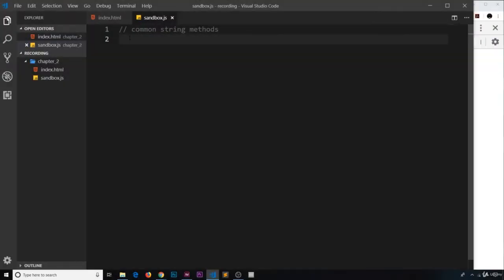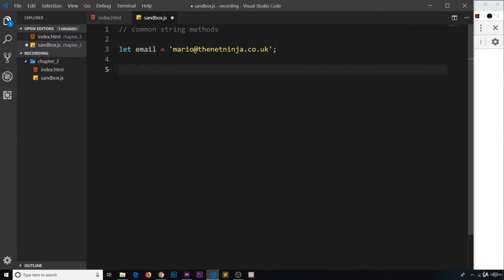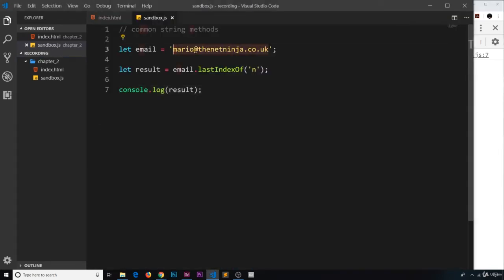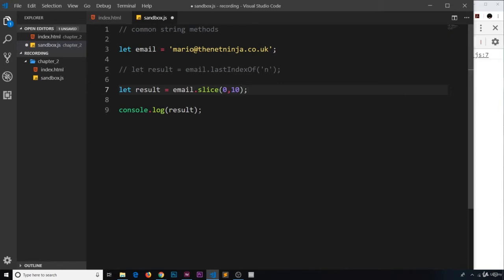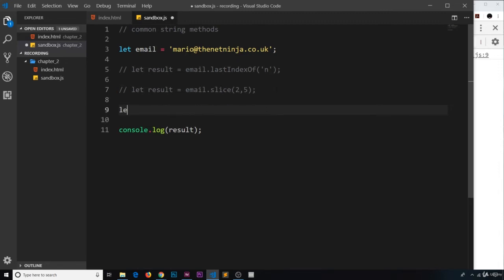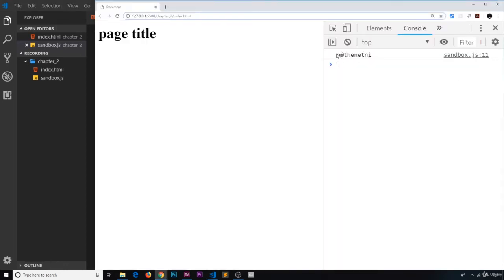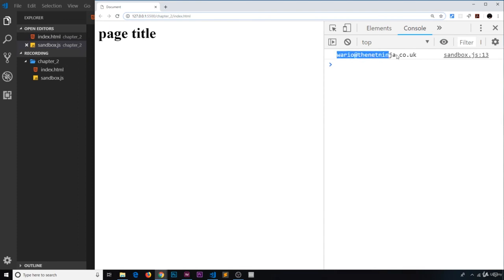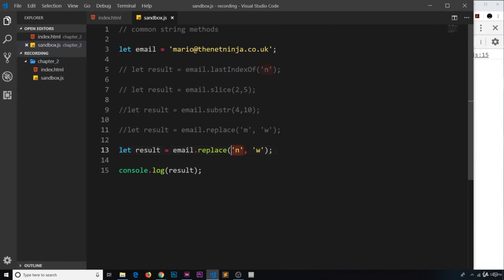6, Common String Methods_Chapter_2